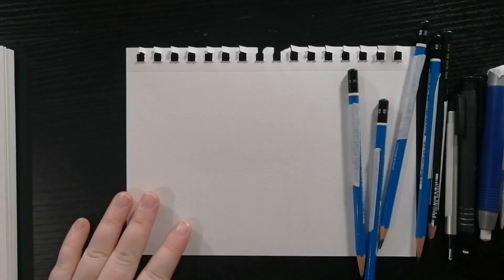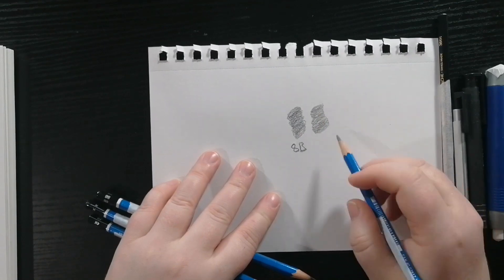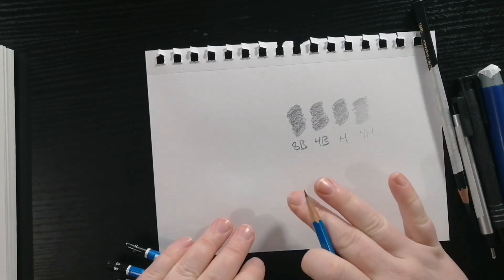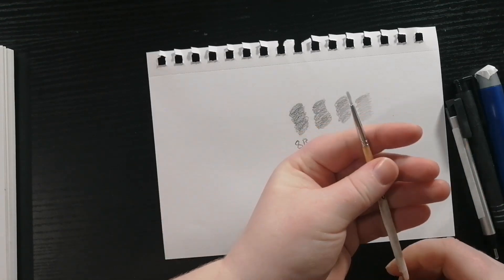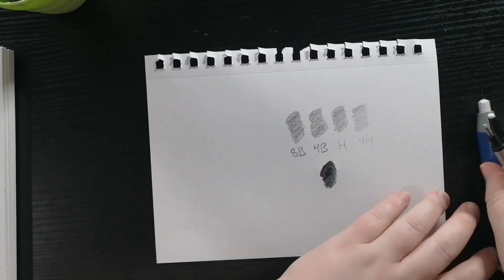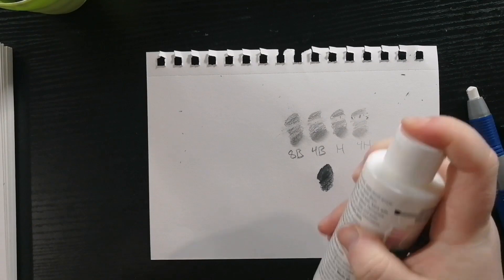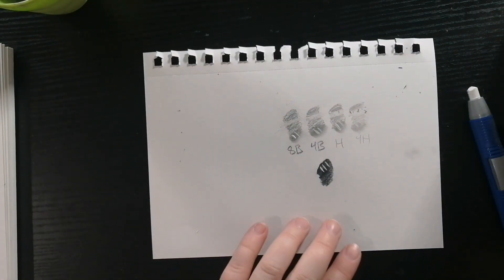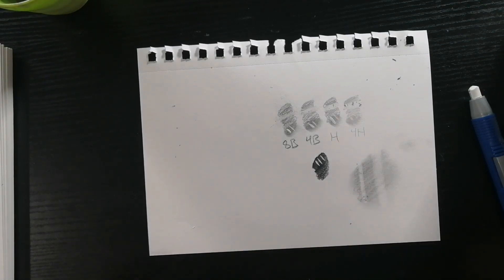Pencils: Tips and Techniques Pt 1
See what Da Vinci Eye Artist/Instructor Charity Low uses to create her hyper realistic artwork!

Da Vinci Eye App: charitylowsart

Classic Mode Phone Stand:

AR Mode Phone Stand: